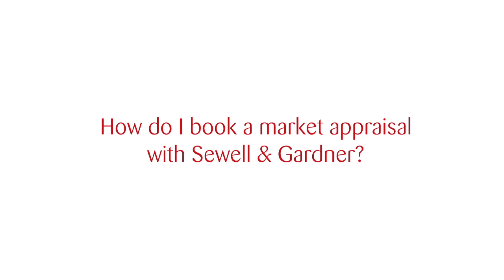What to expect on a market appraisal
Watch branch manager Kirsty Drabik explain about what to expect on a market appraisal of your home.

Selling a property in any of the local areas, come to Sewell & Gardner:  Rickmansworth, Watford, Chorleywood, Croxley Green, Northwood, Kings Langley, Abbots Langley, Garston, Bushey, Sarratt, Little Chalfont, Chalfont St Giles, Chalfont St Peter